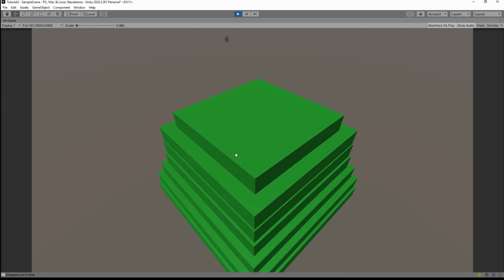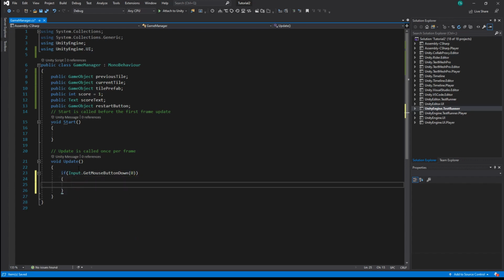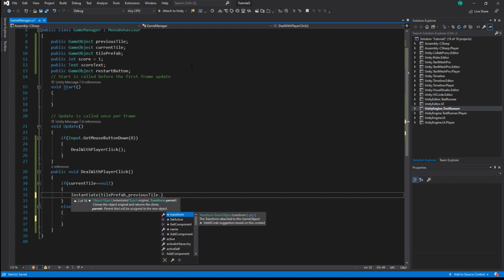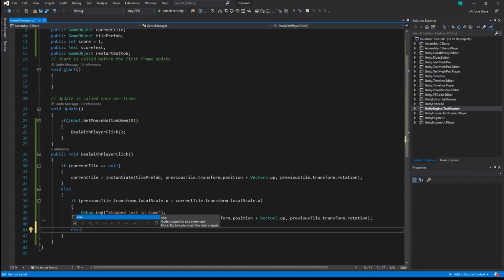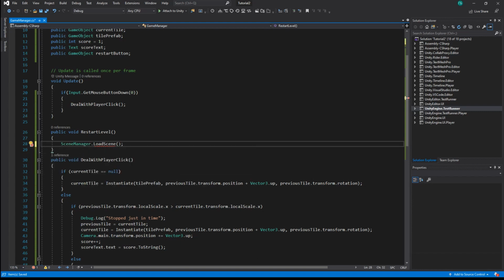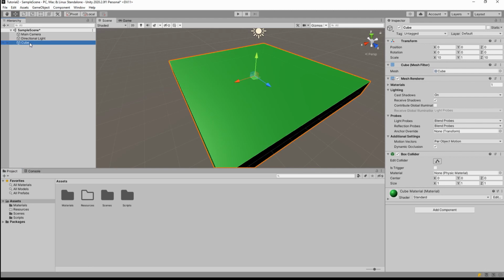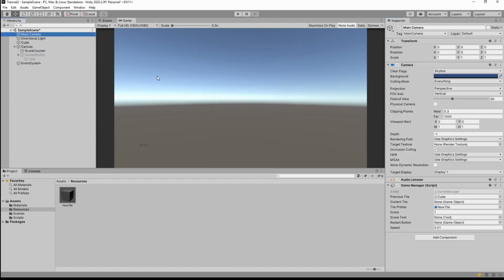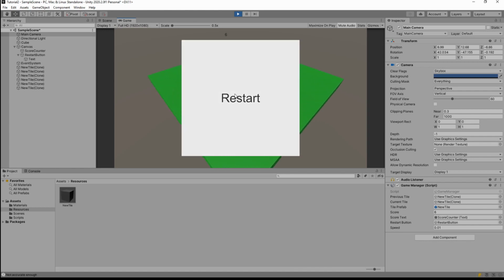Make tower stack game. Unity beginner programming tutorial. E02. Learn if statements.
In this programming tutorial for beginners in unity, you will learn how to code a tower stacking game. You will learn about if statements and make a first step into the coding world. I will try to make this tutorial accessible by both tech and art people.

Intro: (0:00)
Coding the game: (1:22)
Setting Up Game In Unity: (12:20)
Result: (18:50)
Outro: (19:25)